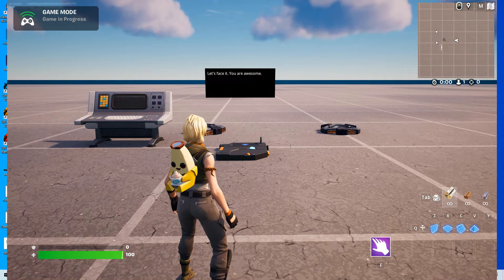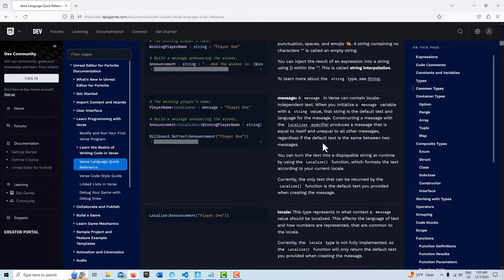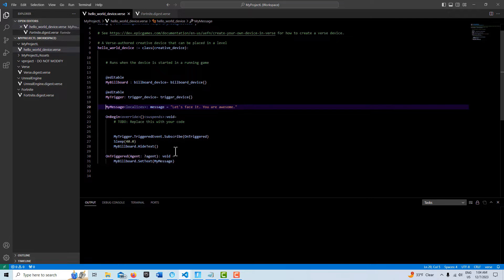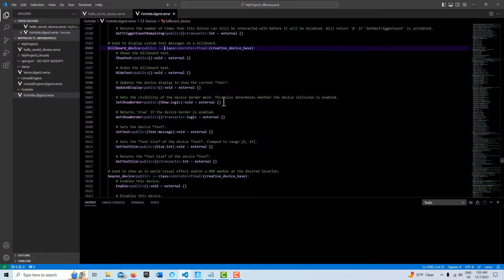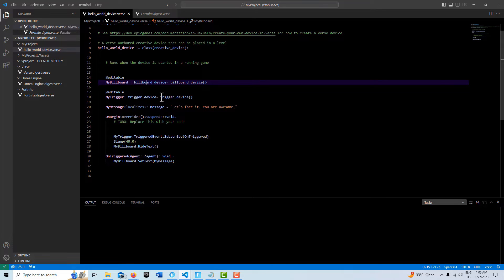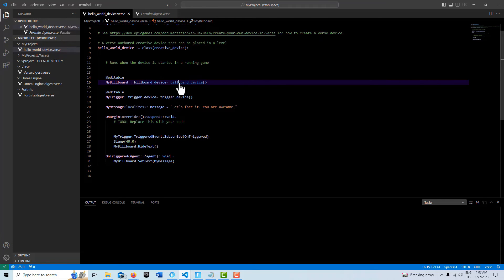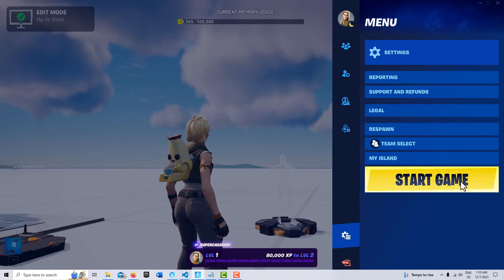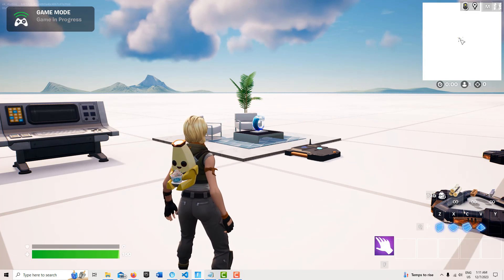Understanding the localizes Message Type in Verse to Set Text Anywhere in your Fortnite Game (UEFN)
Today we are taking a look at the somewhat confusing Message Type in Verse to set text on a Billboard Device. The message type is required to do this. Not only is it required on the Billboard device, it is also required on the HUD Message Device too. The good thing about this is that understanding the Message type then gives you complete control over setting up text messages in your game.

Here is an update to this video which shows how to append the message type if you want.